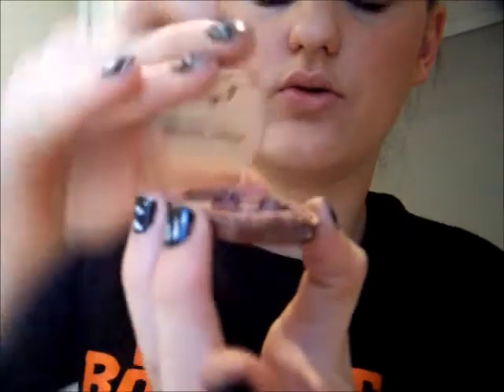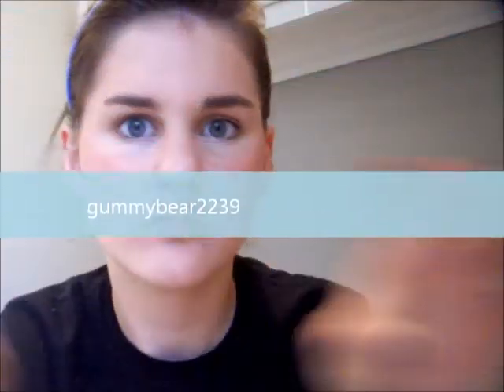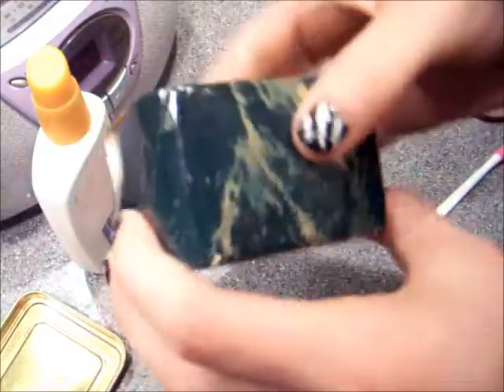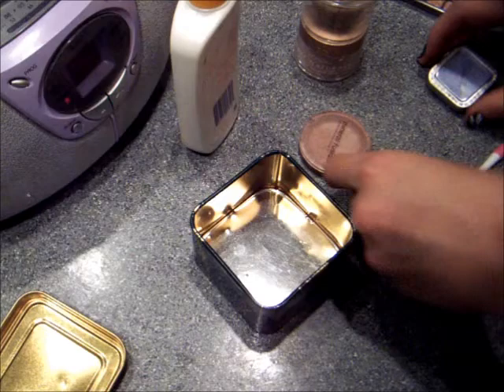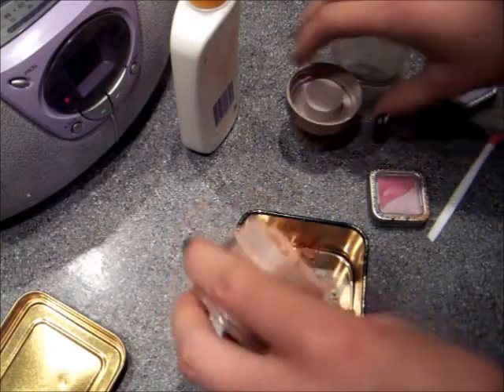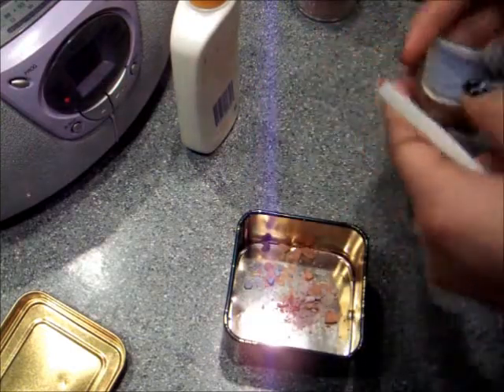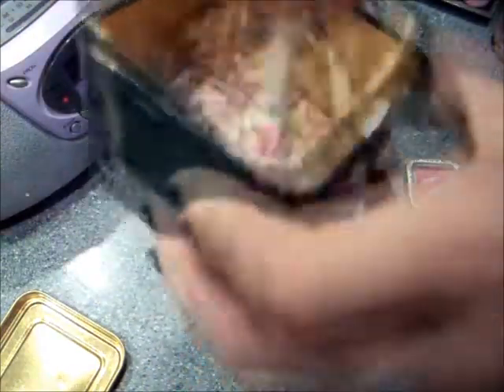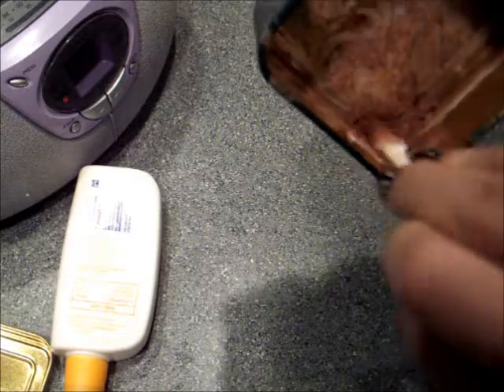How to: Make Your Own Cream Blush!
And be sure to send me suggestions for new video ideas, love you girls!